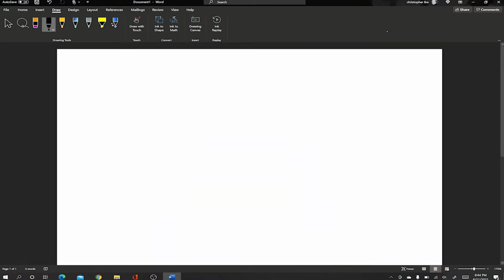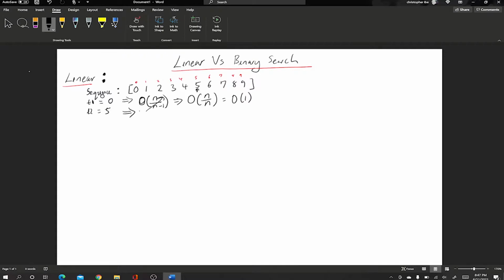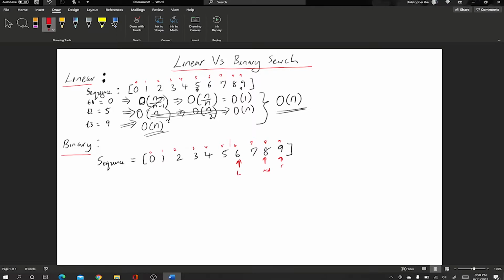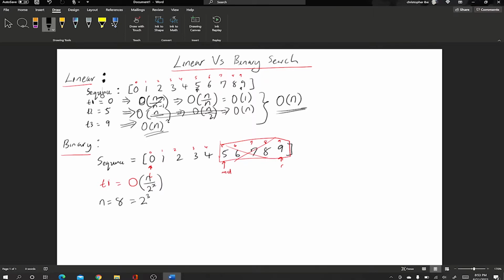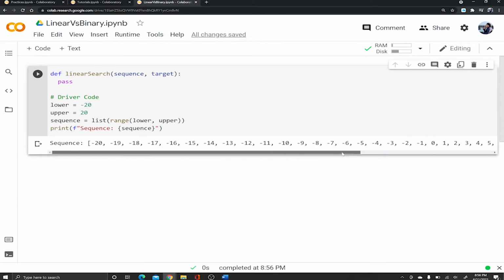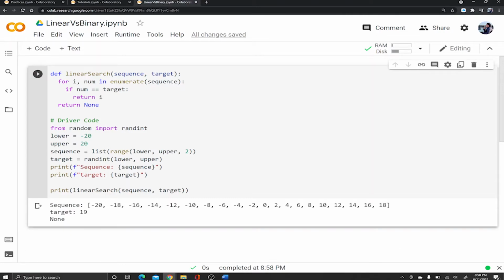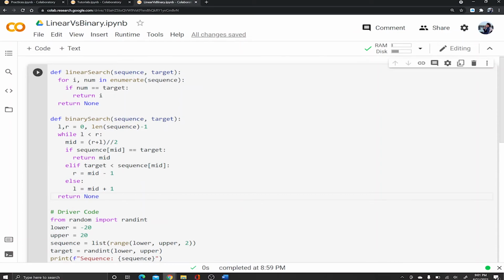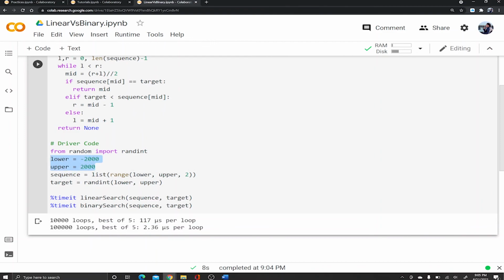Binary Search vs Linear Search: The Most Efficient Searching Algorithm | O(n) vs O(logn)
In this episode, compare a linear search algorithm vs a binary search algorithm. we go on to run timing analysis on both and prove a binary search is always more efficient when it comes to searching. Watch and enjoy!!